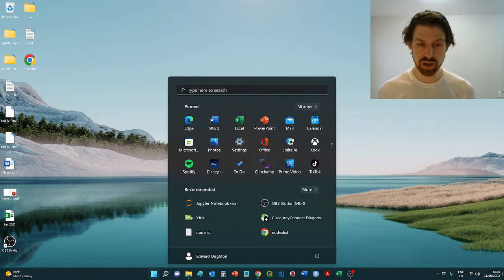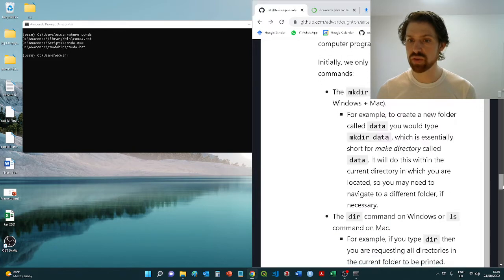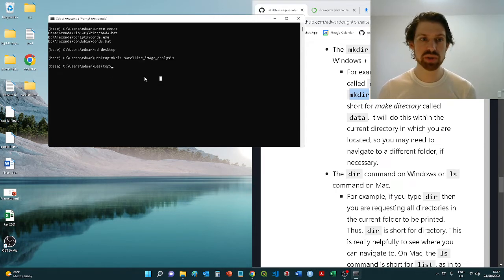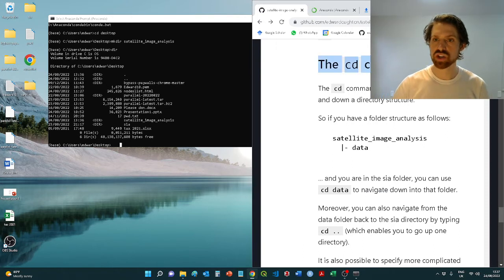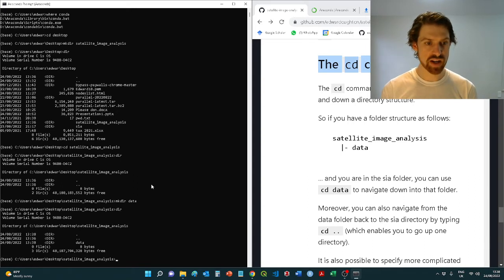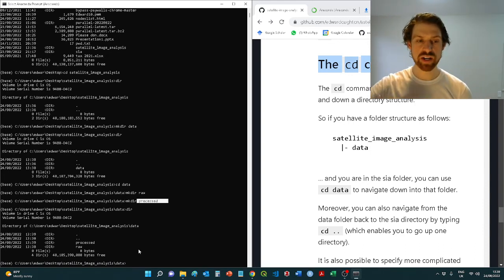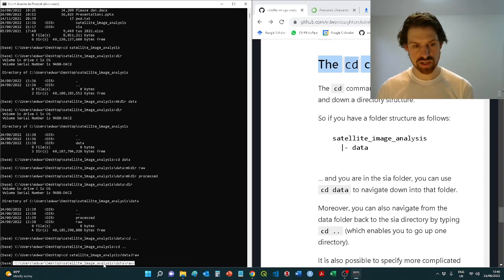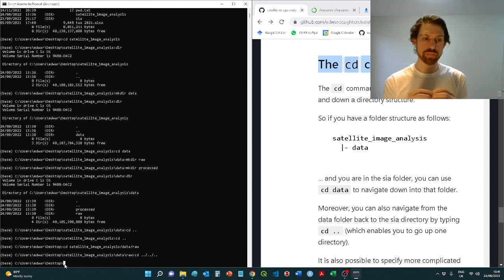Using the Anaconda Prompt to Navigate Across Folders